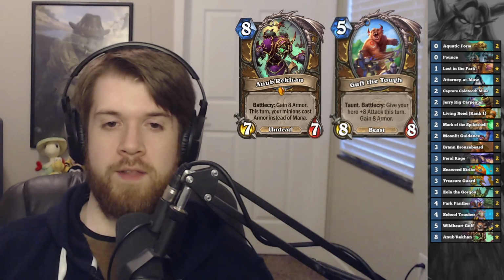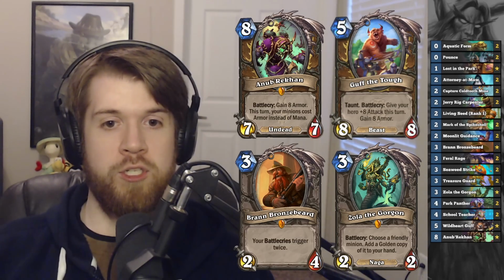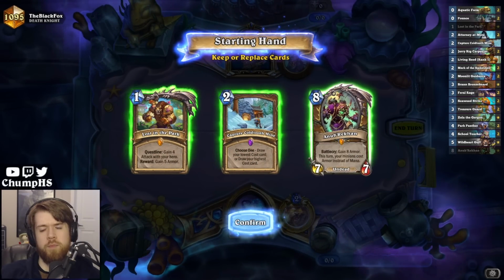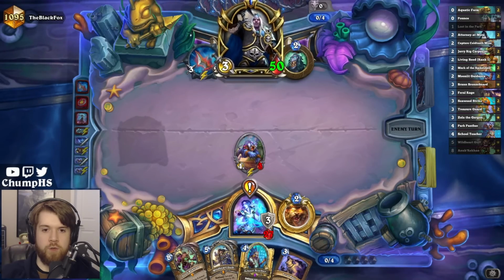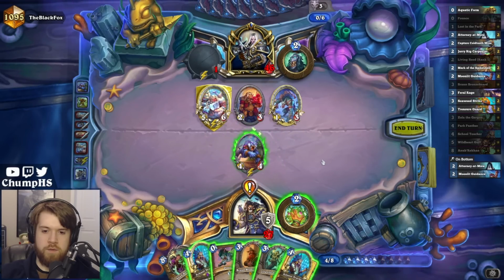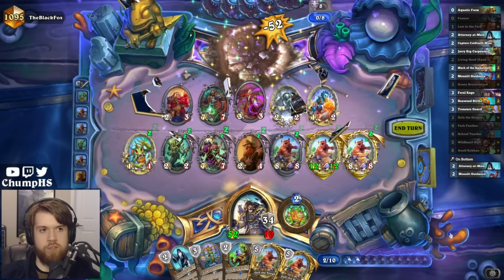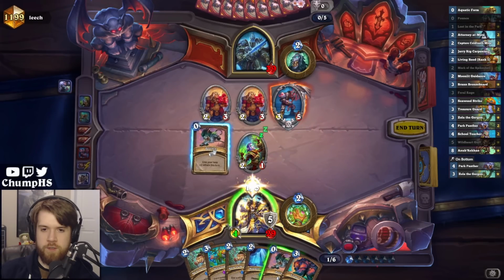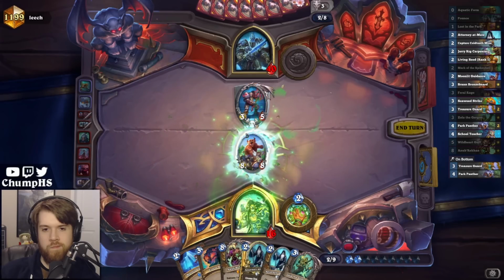This New Quest Druid OTK is INSANE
Anub'Rekhan gives us infinite mana to play copies of Guff the Tough for a 48 damage OTK.

Deck Code:
AAECAZICBrbsA6P2A4mLBJbUBJjUBL6YBQyK7QPR9gOvgASwgAS4oAS5oASwpQSHtwSWtwT4vQSuwASN7wQA

00:00 Intro
00:44 Games